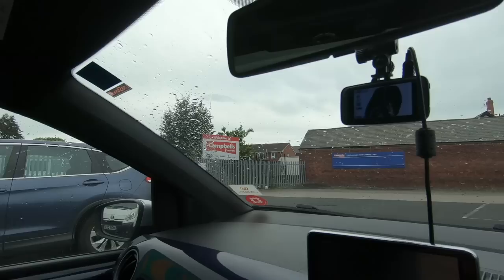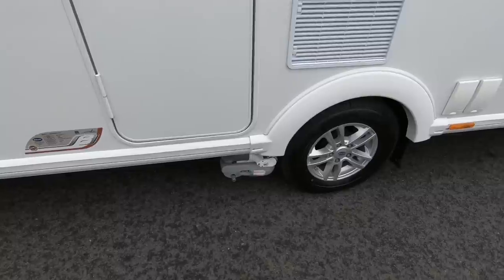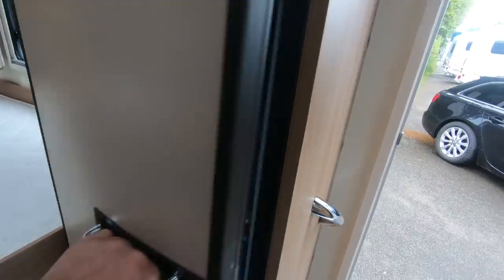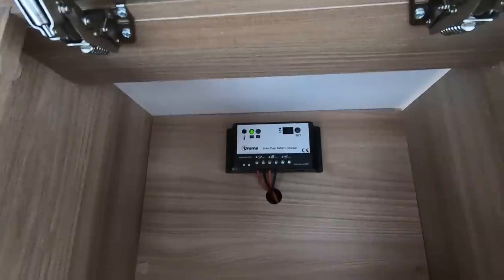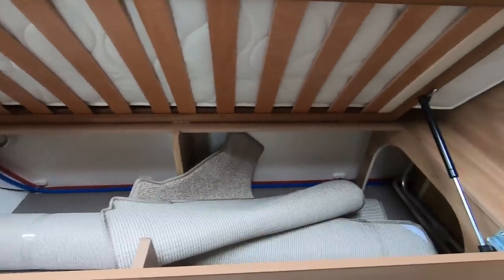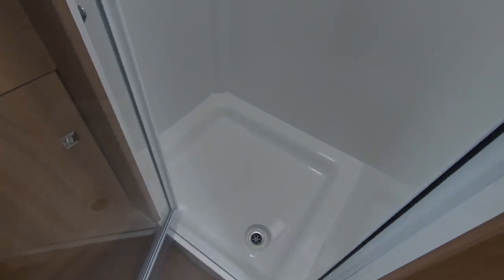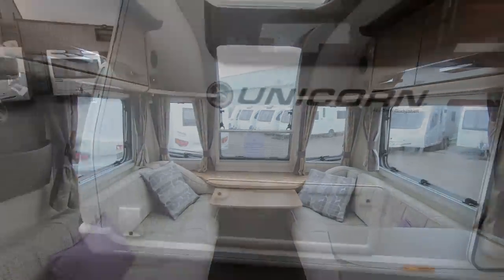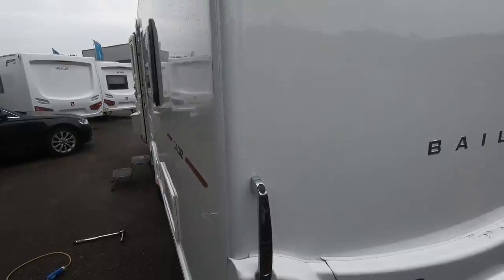Glyn Picks Up His New Bailey Unicorn Cadiz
I visit Campbells Caravans to film my friend Glyn getting his "new to him" Bailey Unicorn Cadiz Caravan. He's got a really nice caravan and it's just a year old!  I have a look inside and outside.

Thanks!

Car: VW Club Up! (2015)

Thanks!